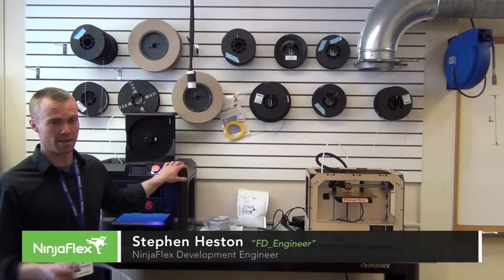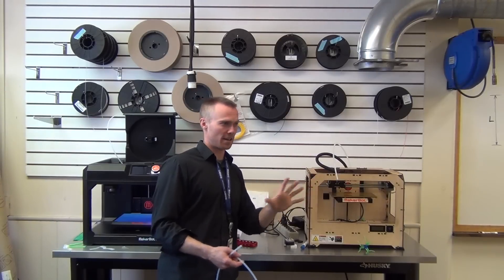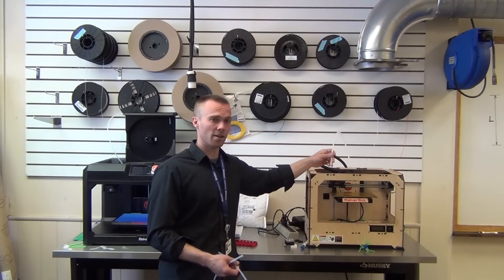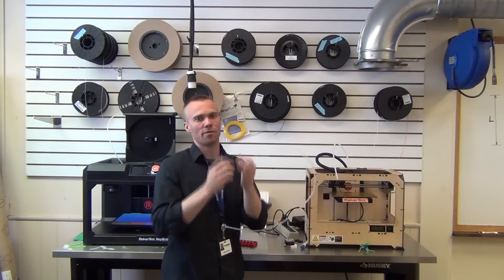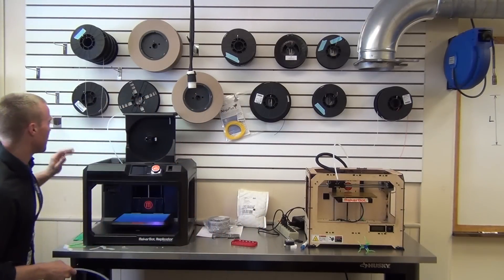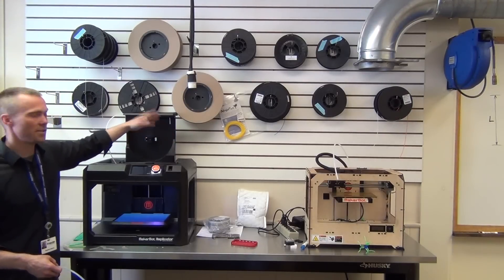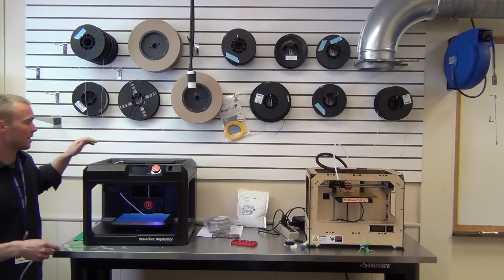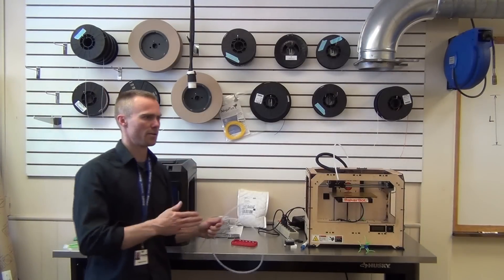Part 2.2: Guide Tubes - MakerBot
NinjaFlex Engineer Talk video series. Here, Steve explains the guide tubes on the MakerBot 2X and Rep 1 printers.